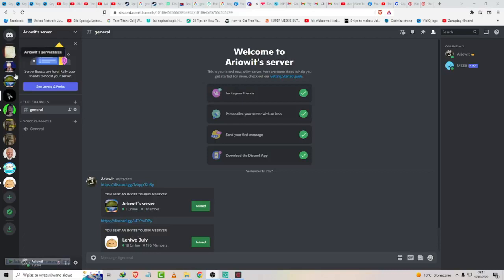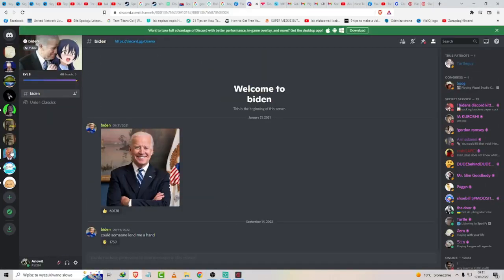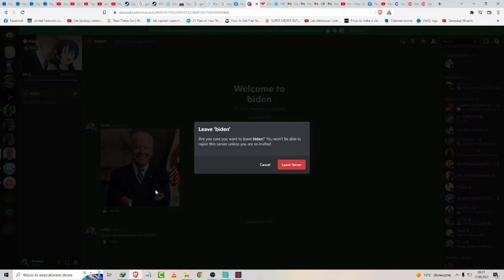How to Leave Discord Server on Mobile or Computer,PC *Tutorial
In this Tutorial I will show you How to Leave Discord Server on Mobile
The Same method is on PC like and on Mobile

Music in the Background:
Universe